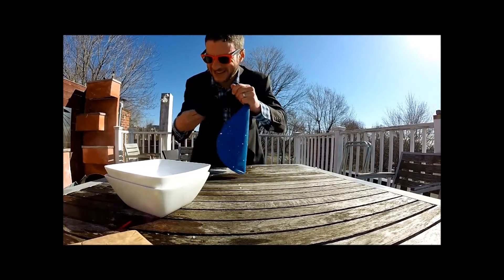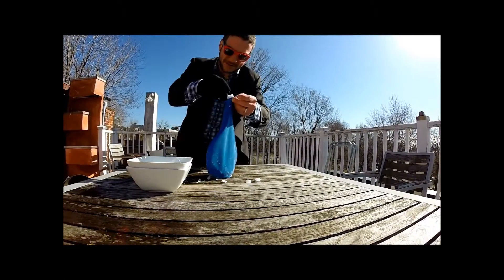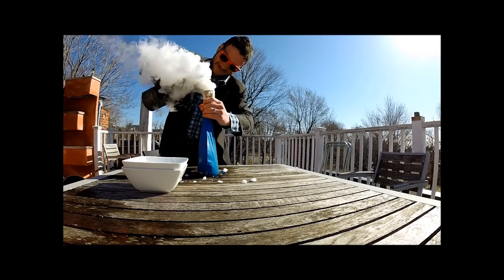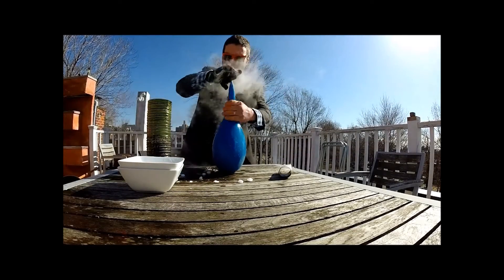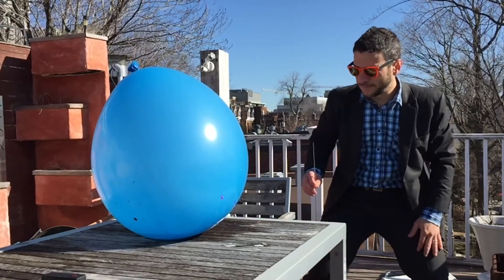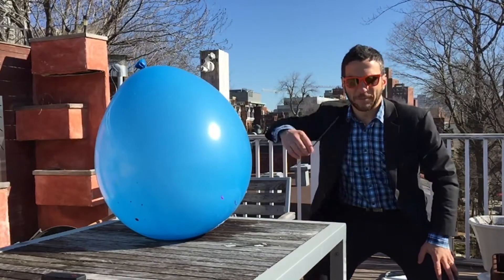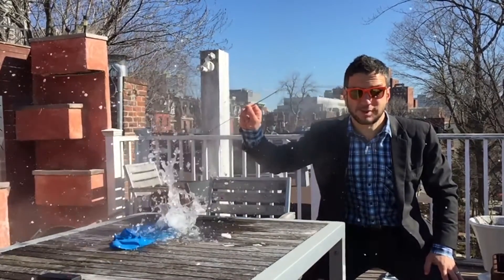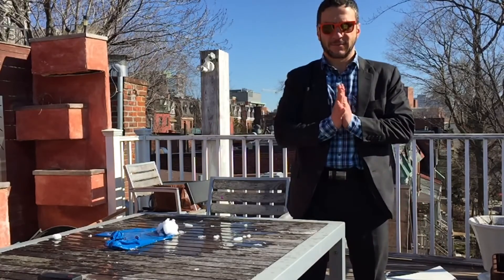Inflating 4 foot baloon with dry ice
I bought these 4 foot balloons at the dollar store. It was too hard to blow them up, so I used science to inflate them - using dry ice and water. With super slo-mo ending!